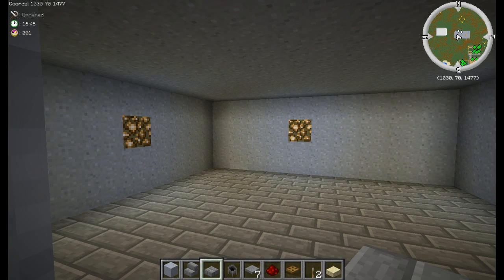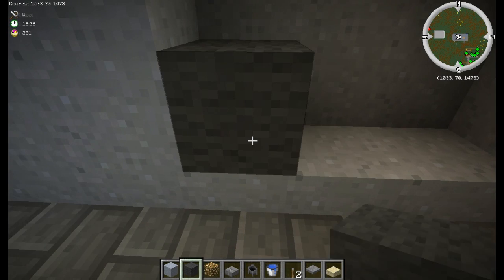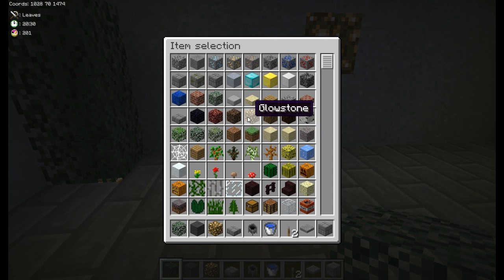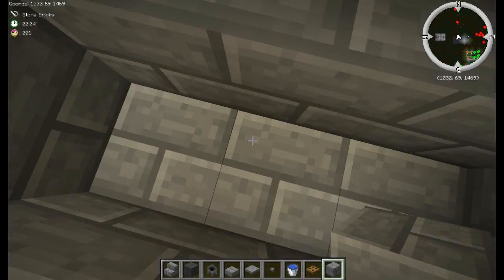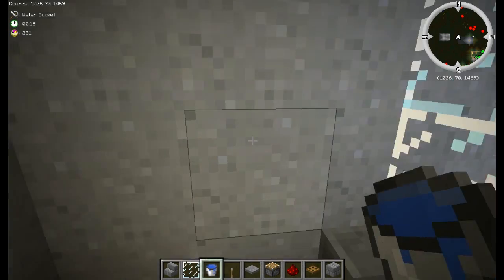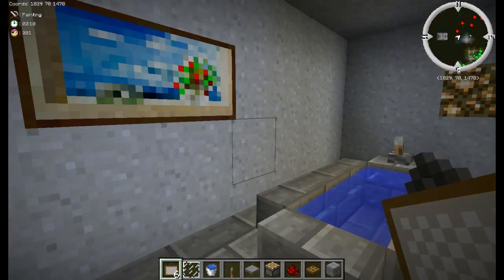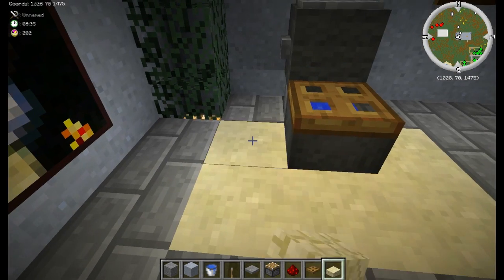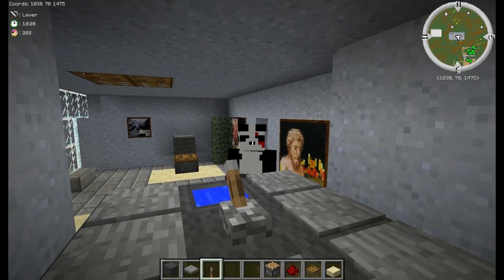This Bathroom Has WORKING MIRRORS! Build a Modern Bathroom in Minecraft - Tutorial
In this tutorial video, I show you how to build a large modern bathroom.  Features include:  Working shower, bathtub, toilet that opens/closes, sink, and a mirror.  I also show you how to hide glowstone a few different ways and spruce up the floor with some rugs.  Enjoy! =D

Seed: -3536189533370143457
Coordinates: x=1105, y=71, z=1535 🐼